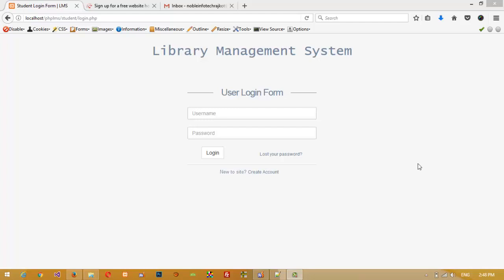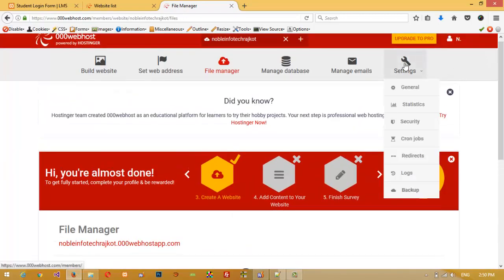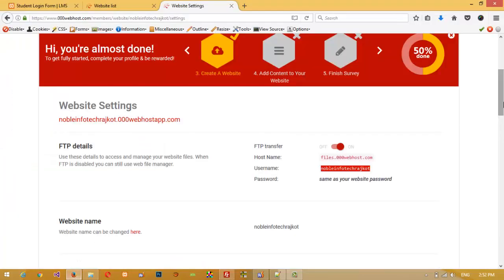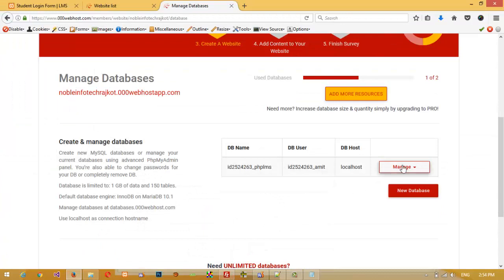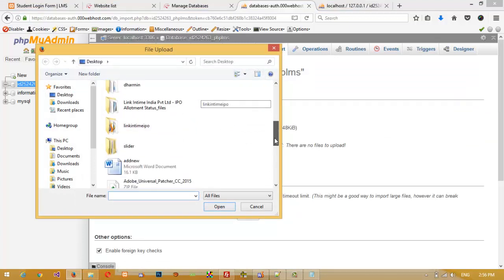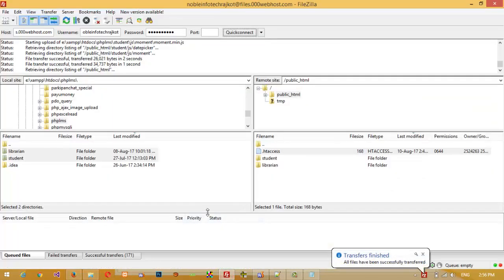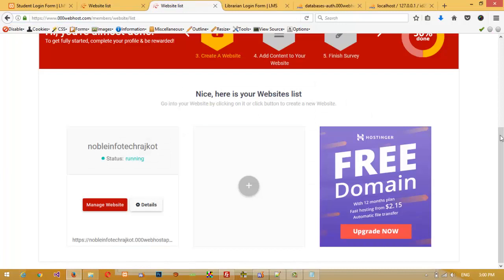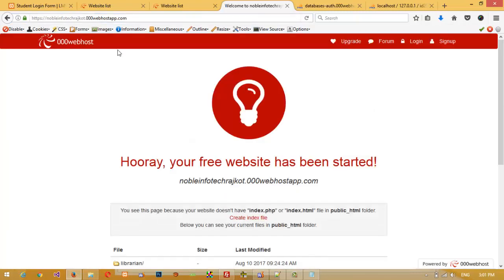How To Upload a PHP Website With Mysqli Database On Internet